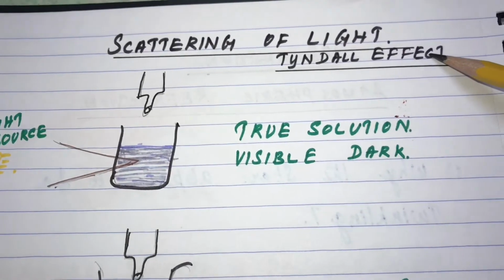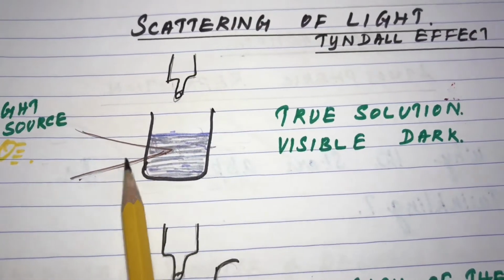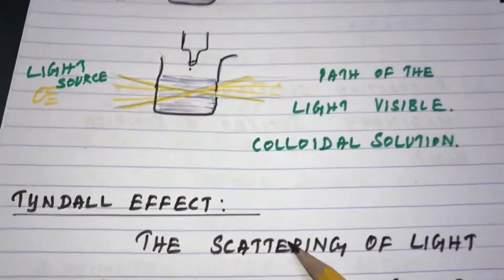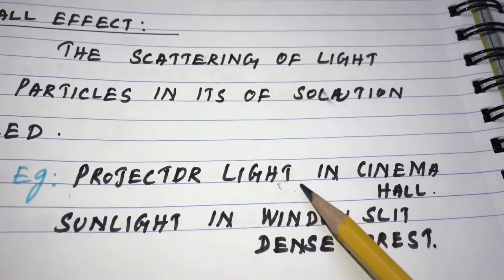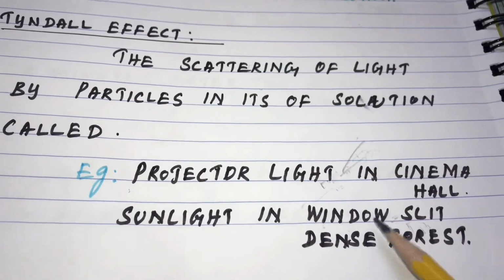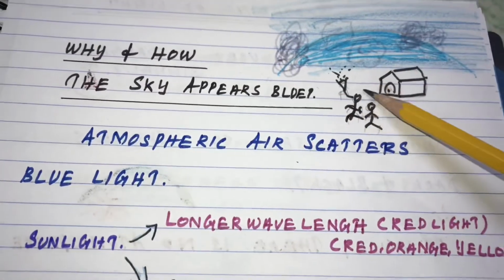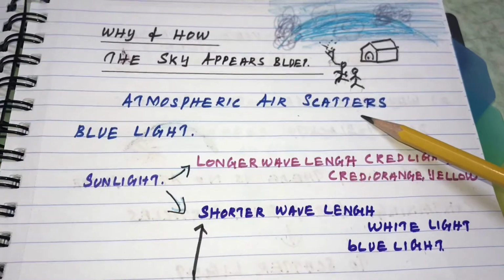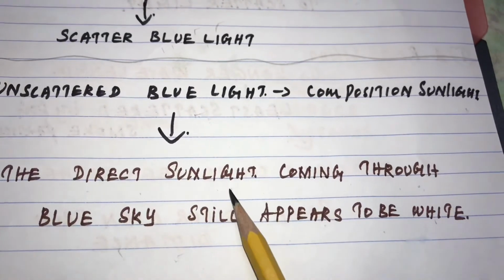Tyndall effect |scattering of light |science for service commission exams |science for tnpsc 1&2